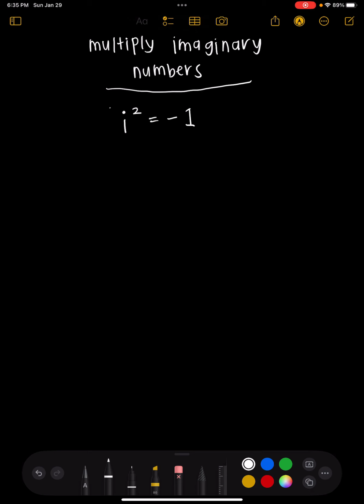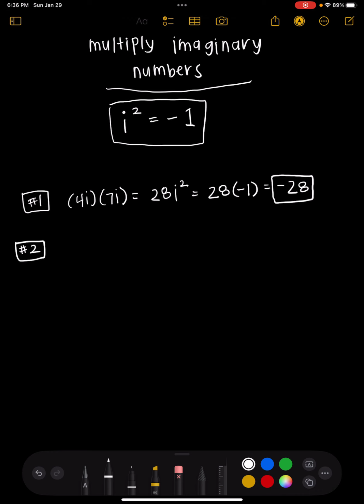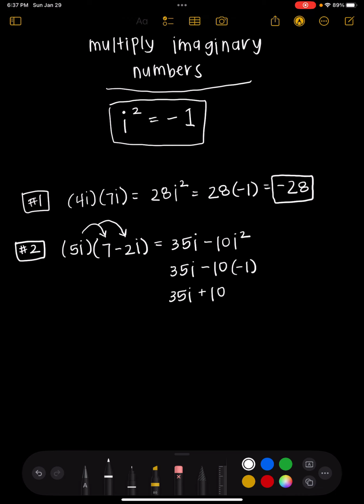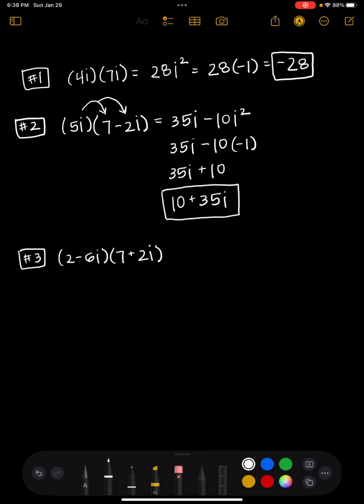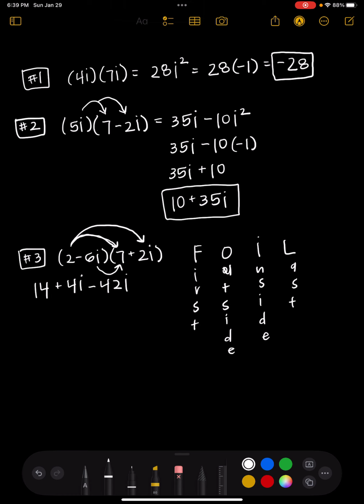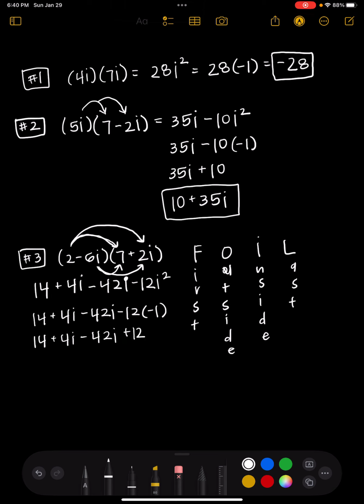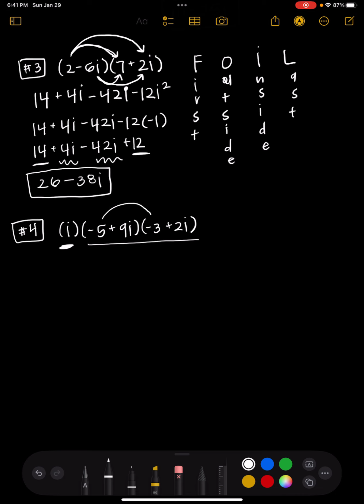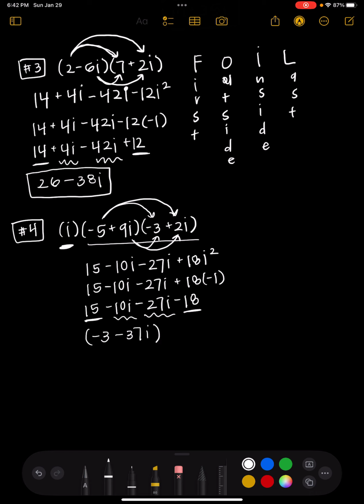Multiply Imaginary Numbers